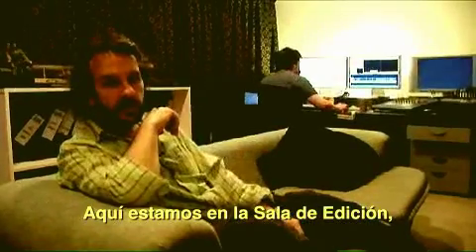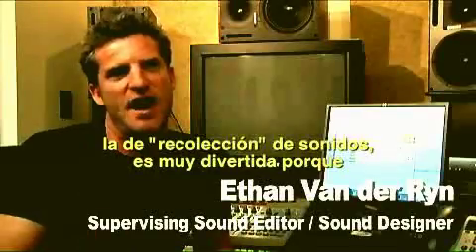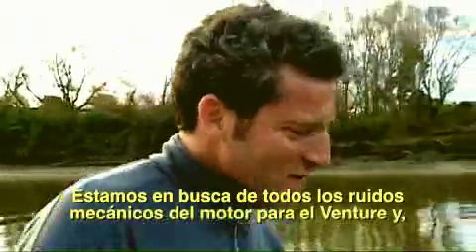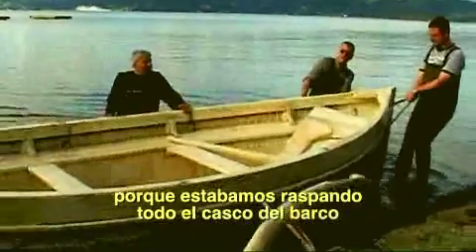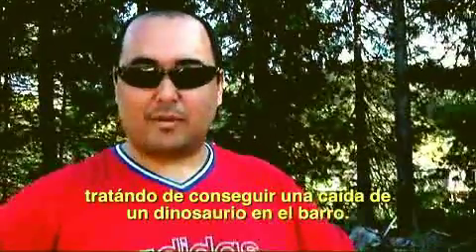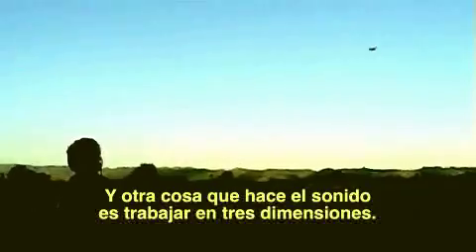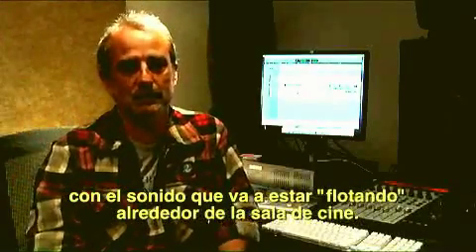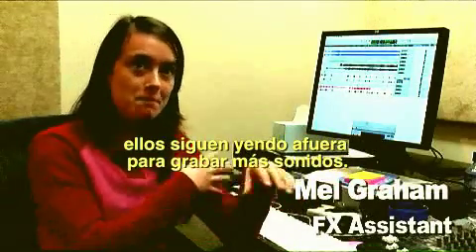King Kong Diario de Postproducción. A 30 semanas del estreno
Post-Producción de Sonido de King Kong. Etapa de recolección de sonidos.

Encantadora serie de películas que muestran una especie de bitácora de rodaje del largometraje "King Kong" de Peter Jackson. Me asombra que la industria cinematográfica neozelandesa, perteneciente a un país con una población de solo la décima parte de la de Argentina, tenga tan alto desarrollo.

Subtitulado por al castellano por jldiaz.com.ar